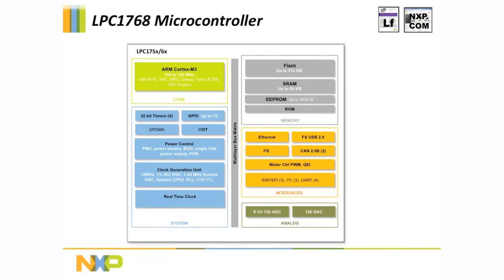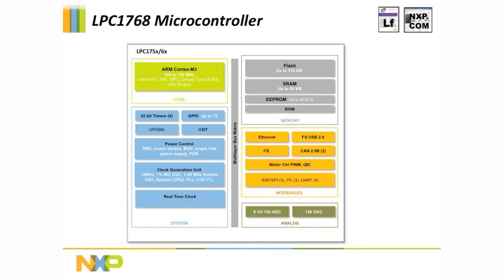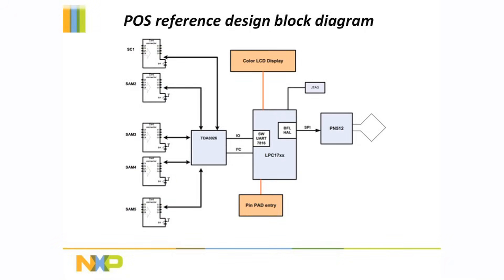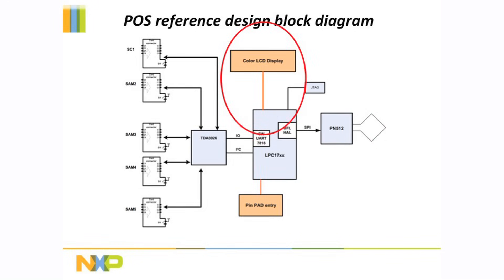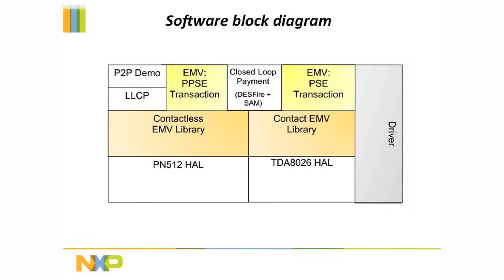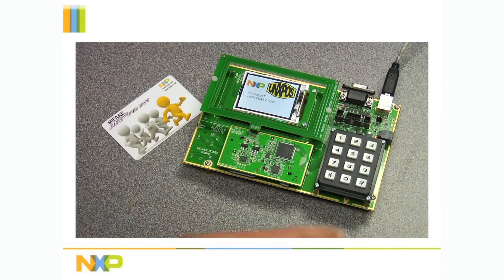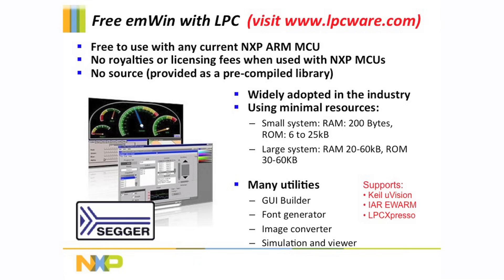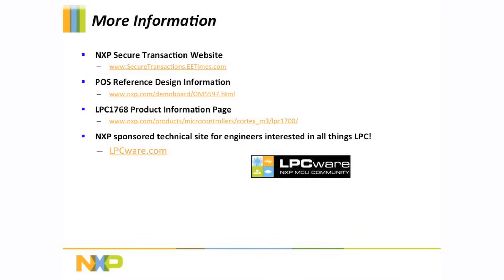Secure transactions: Point-of-sale reference design (LPC1768 MCU with card readers)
Using NXP technology in secure transaction designs:  This demo shows a point-of-sale reference design using NXP's LPC1768 microcontroller (ARM Cortex-M3); a TDA8026 multiple smart card slot interface IC; a PN512 contactless communication transceiver; and a TFT LCD display.
For a more in-depth discussion of NXP solutions for secure transactions, sign up for this webinar: